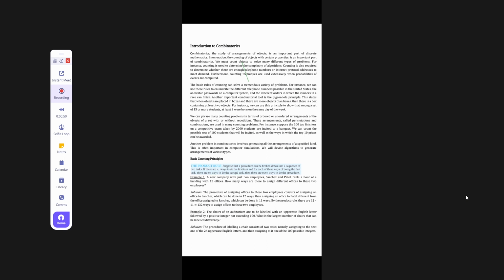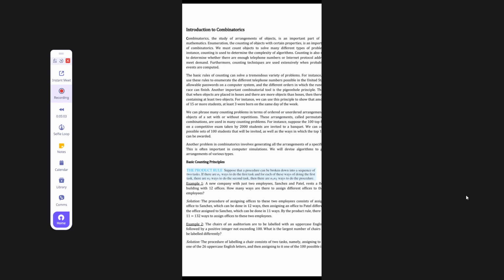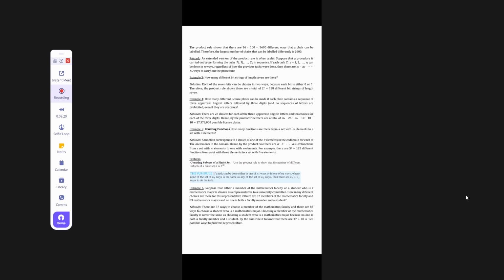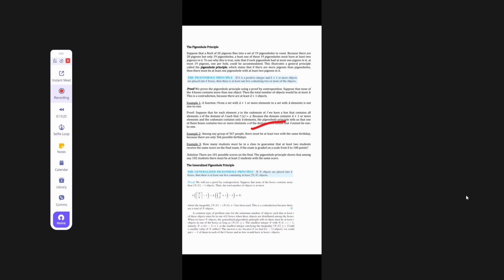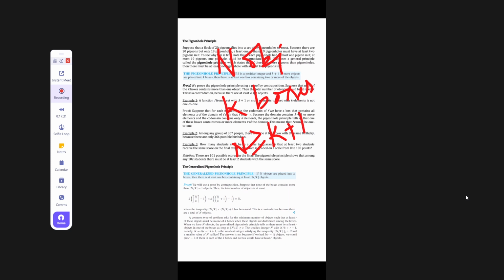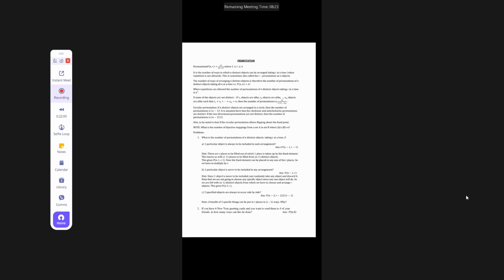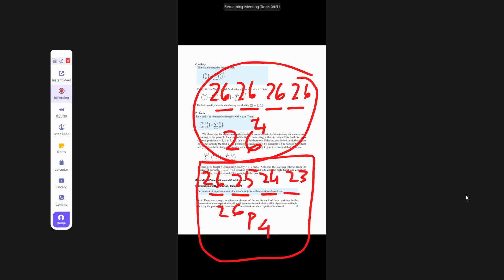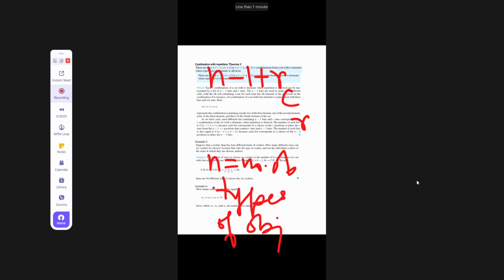Session: (06 Oct 2023, 11:54)